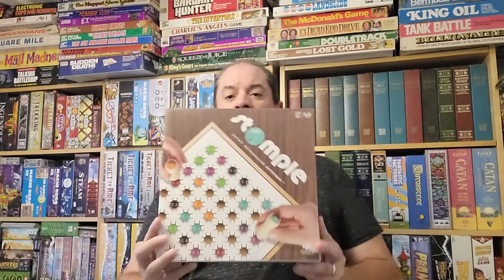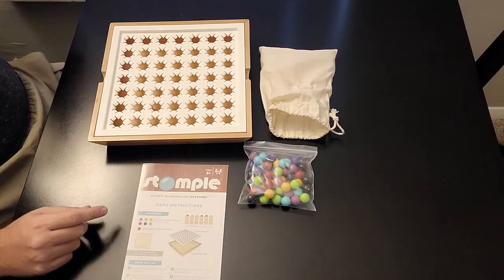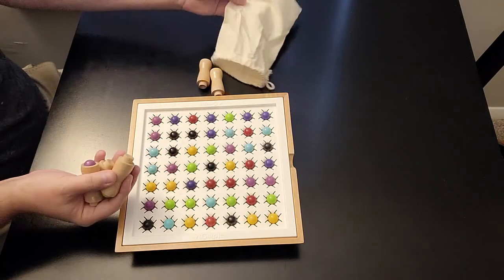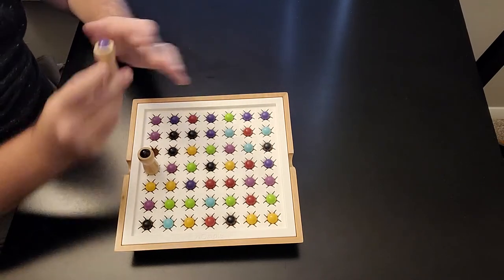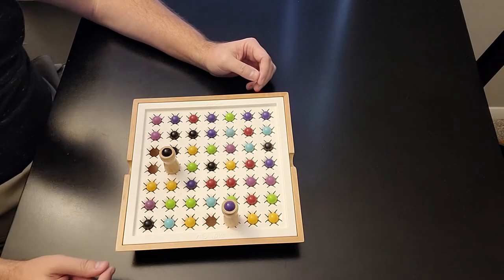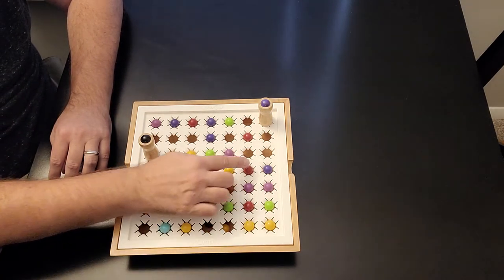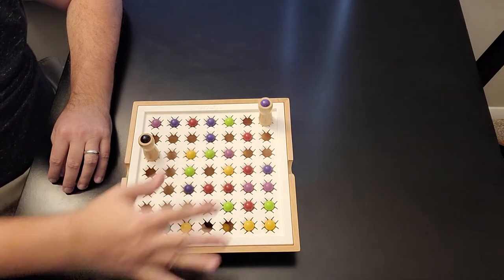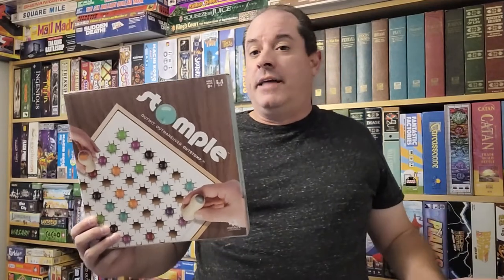Episode #238 - Stomple - Marbles Brain Workshop (2010)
Outwit. Outmaneuver. Outstomp.  That is the strategy it takes to win STOMPLE!  You move around the board "stomping" marbles to move around the board and if you are the last stomple standing, you count up the points depending on the color marbles left on the board and when you reach a certain amount of points determined by # of players, then you win!